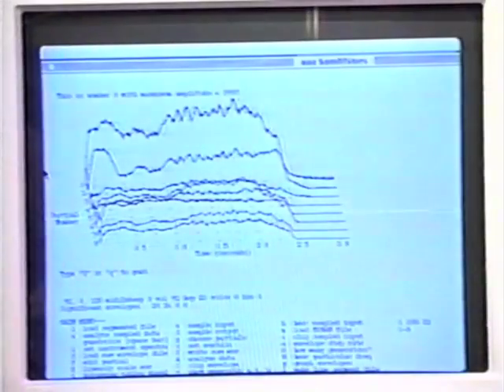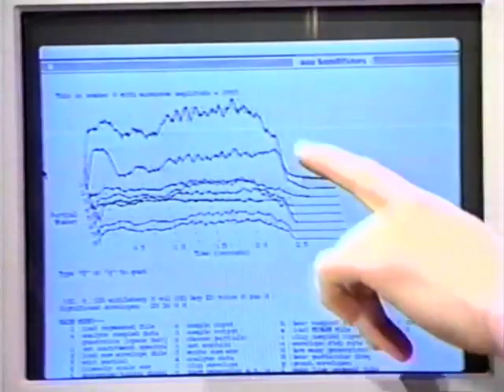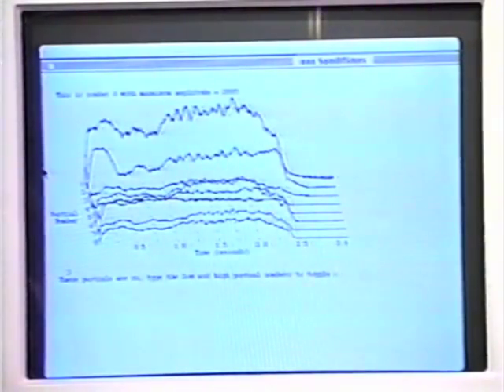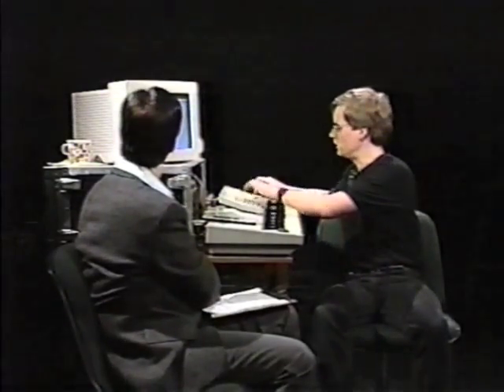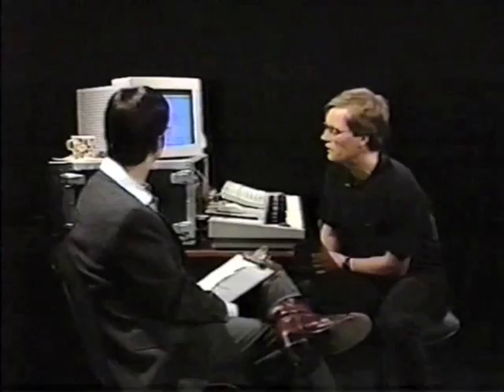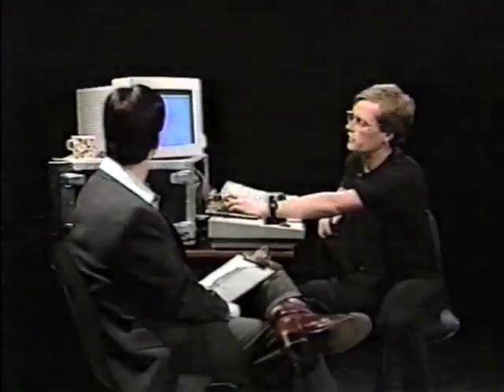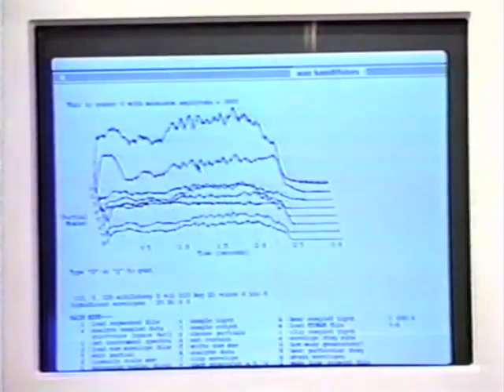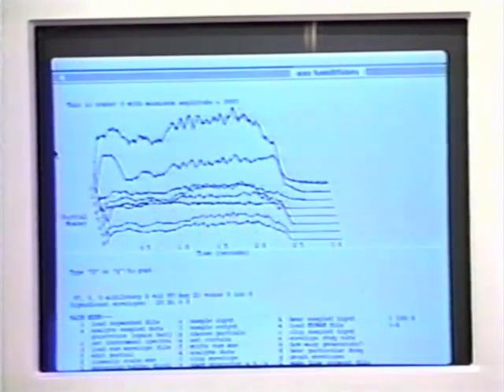High Tech Heroes #36, part 2: Lippold Haken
Lippold shows an early prototype of the Haken Continuum fingerboard in this vid.

In this segment, part 2, Lippold Haken demonstrates his Platypus DSP music synthesizer which was a precursor to the Symbolic Sounds Kyma. Lippold also shows an early prototype of the Haken Continuum fingerboard

Digital Music Engineer Dr. Lippold Haken demonstrates his Platypus music engineering system, tells how to get a free copy of his advanced LIME music editor, and shows the CDC Cyber-emulating Zephyr computers which he designed and built to run the PLATO systems at the heart of NovaNET.

Host: Sherwin Gooch
Director: G. David Frye
Engineer: Chris Stroberger

More recently, Lippold has dedicated himself to the development and acceptance of a new continuously-variable musical instrument interface called the "Continuum Fingerboard".  With the Haken Continuum the performer can, among other things, play all the notes which lie "between the keys."

This episode was taped on location at the offices of Cablevision of Urbana-Champaign on the evening of December 29, 1991.  I extend my humble thanks to all involved.

Now it can be told:  A very special thanks to the University of Illinois for "loaning" us the can of "Freeze-It" we incessantly sprayed on an op-amp in the board's video signal-path to prevent it from continuing to overheat during the taping of this episode.

Go Illineks!